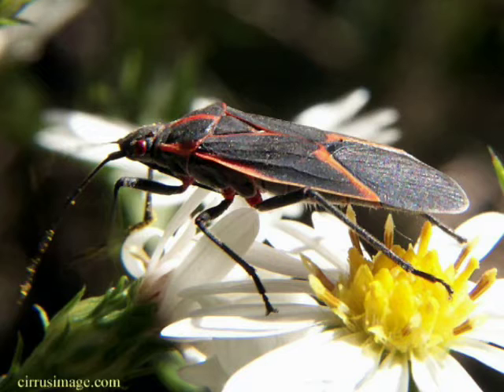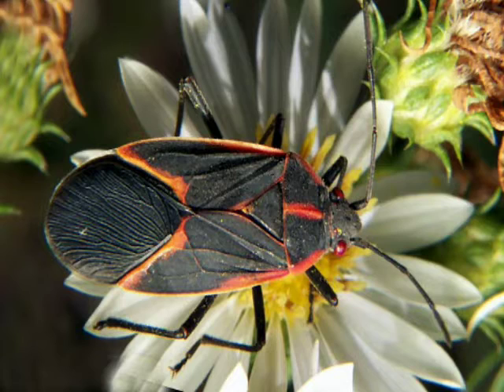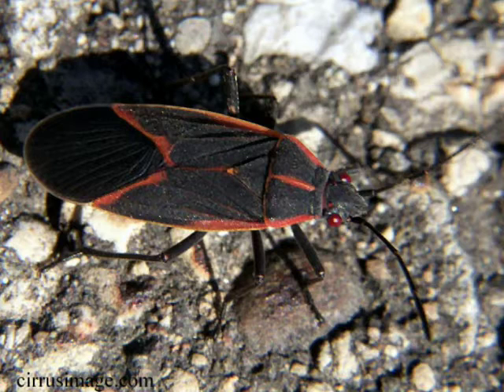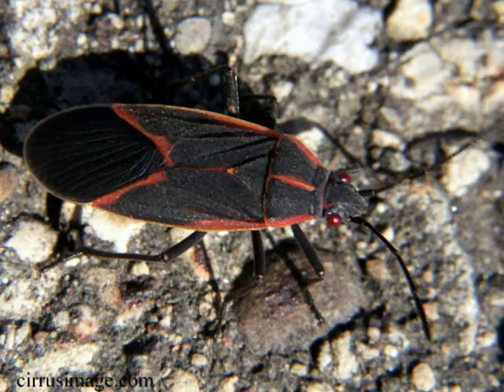Gardening in the Zone: Boxelder Bugs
Donald Lewis, discusses Boxelder Bugs and how to deal with them in your house.